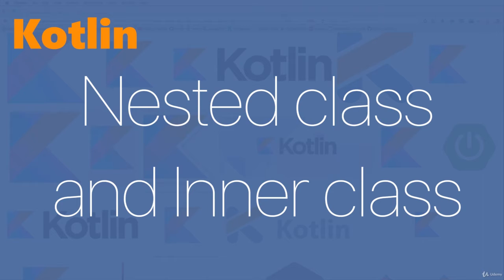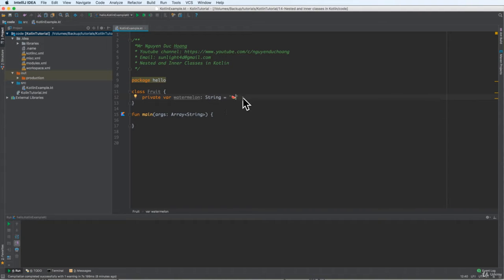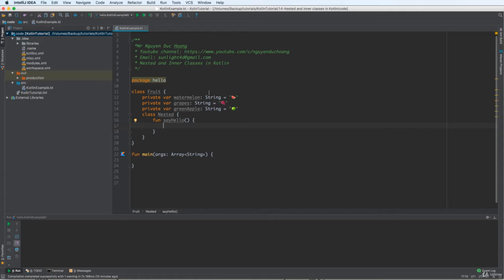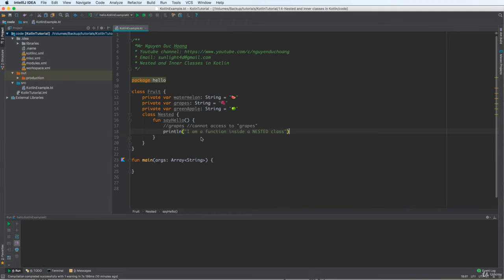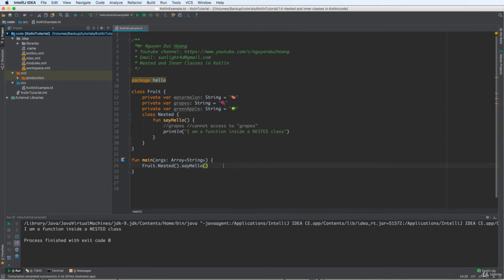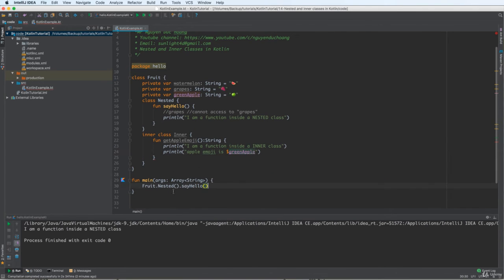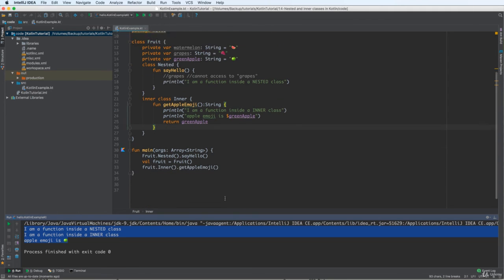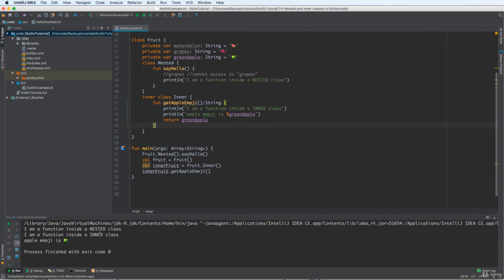15 Nested and inner classes in Kotlin